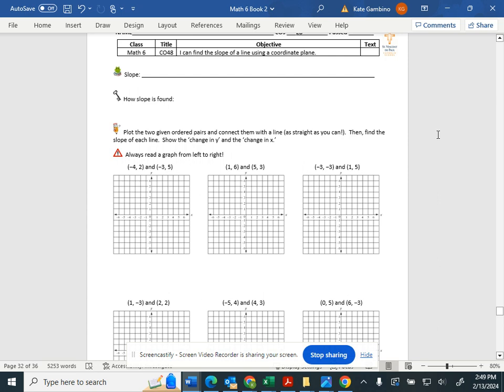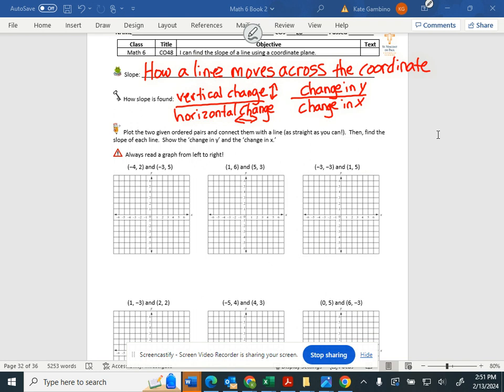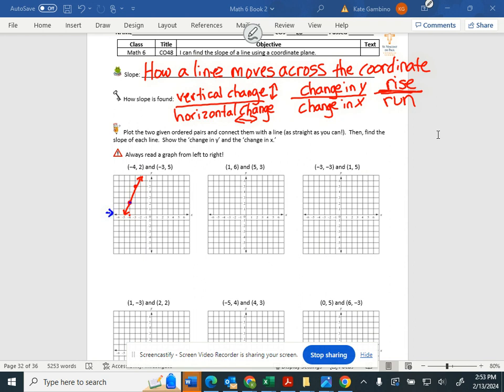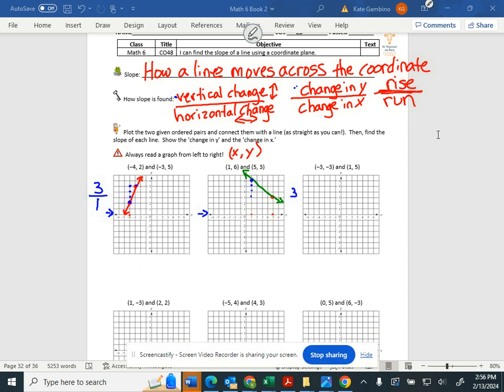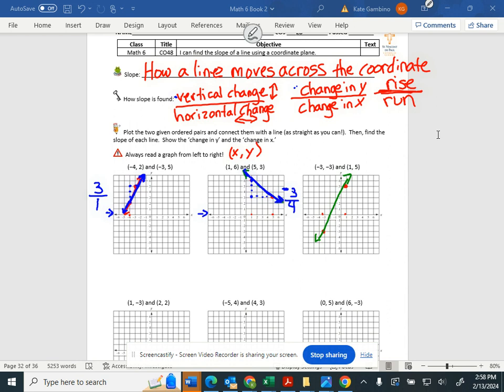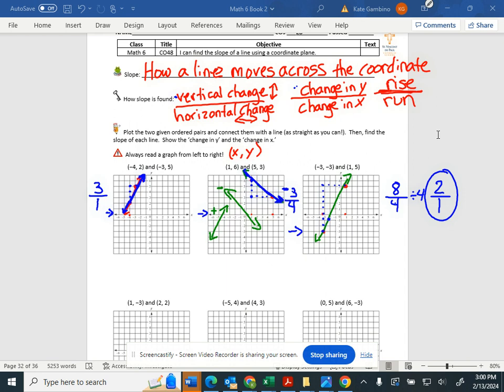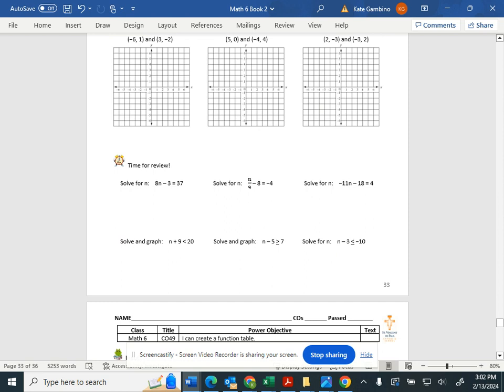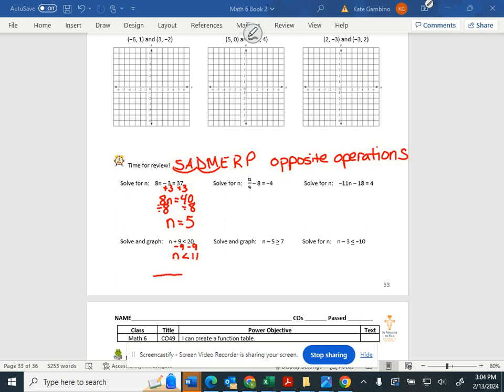2/14 Math 6 CO48